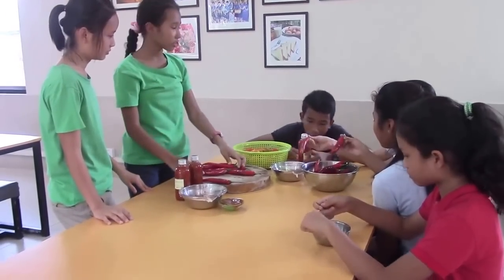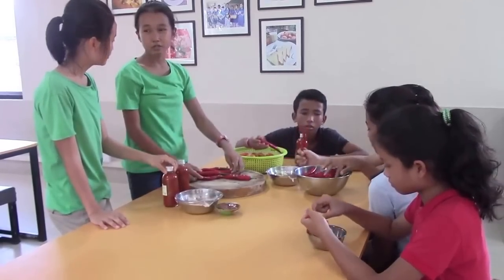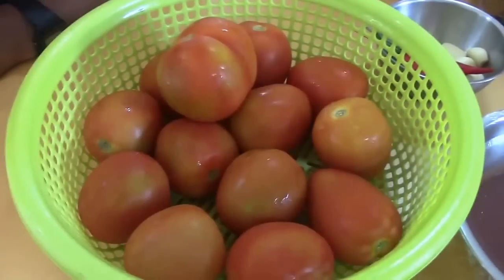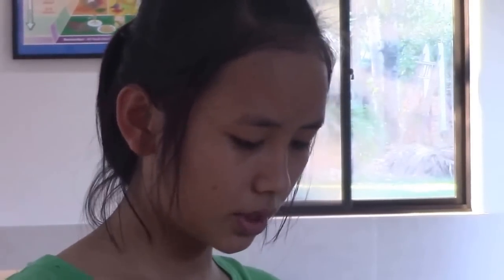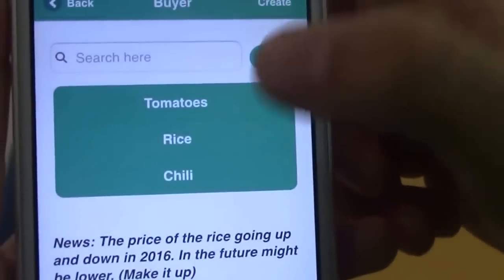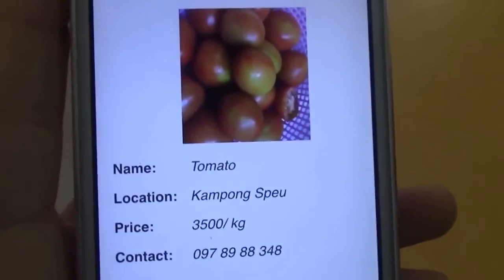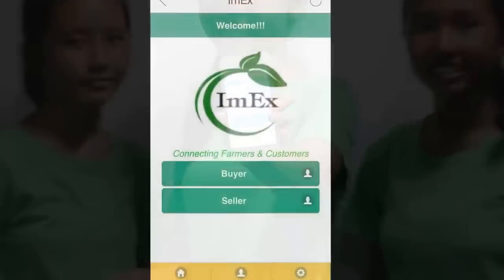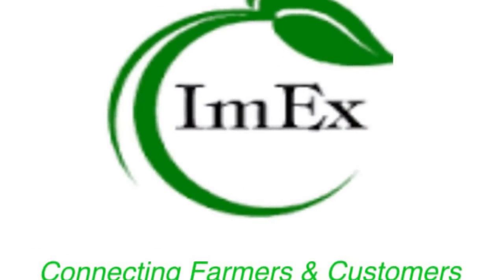ក្រុម LiGeek_2016 បង្កើតកម្មវិធី (Mobile-app) ឈ្មោះ “ImEx“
ក្រុមជ័យលាភីលេខ ១ ក្នុងកម្រិតអនុវិទ្យាល័យ ពីកម្មវិធីប្រកួតប្រជែងថ្នាក់ជាតិ Technovation ឆ្នាំ២០១៦

ក្រុម LiGeek_2016 បង្កើតកម្មវិធី (Mobile-app) ឈ្មោះ “ImEx“ ដែលជាកម្មវិធីជួយធ្វើអោយអតិថិជន និងកសិករអាចជួបគ្នាបាន ដើម្បីធ្វើការទិញលក់ទំនិញកសិកម្ម ។

ក្រុមទាំងអស់នឹងត្រូវបានដាក់ពិន្ទុដែលផ្អែកទៅលើវីឌីអូបកស្រាយរបស់ក្រុមនីមួយៗ ដោយគណៈកម្មការនៅទីក្រុង សាន់ហ្រ្វាន់ស៊ីស្កូ (San Francisco) ហើយក្រុមខ្លះនឹងត្រូវបានជ្រើសរើសទៅទីក្រុង សាន់ហ្វ្រាន់ស៊ីស្កូ (San Francisco) សម្រាប់ការប្រកួតអន្តរជាតិនៅខែ កក្កដា ឆ្នាំ ២០១៦ ខាងមុខនេះ ។